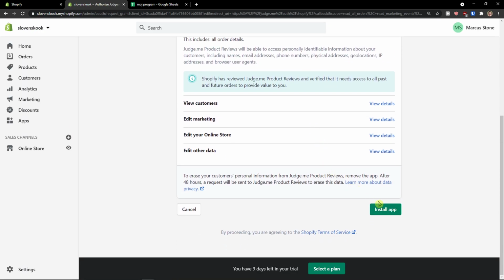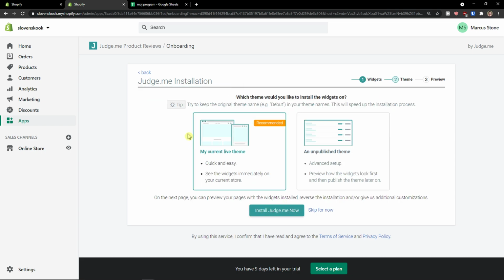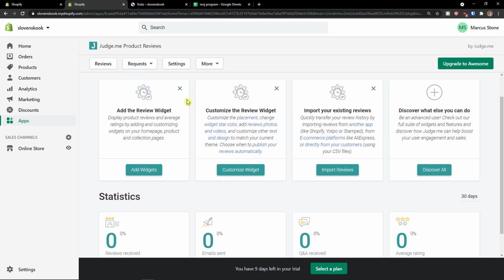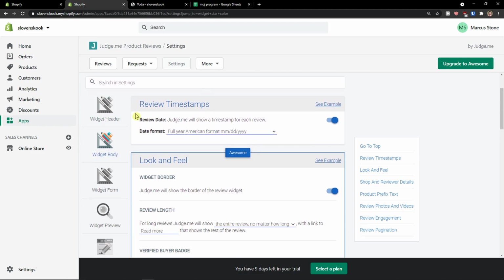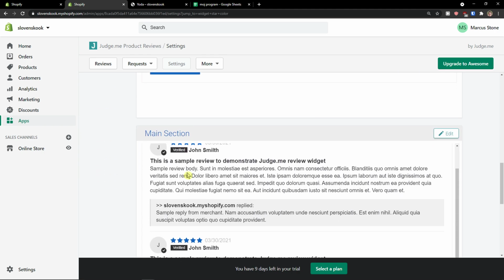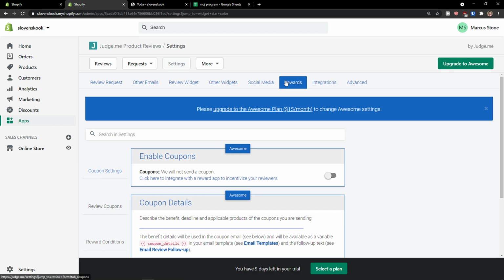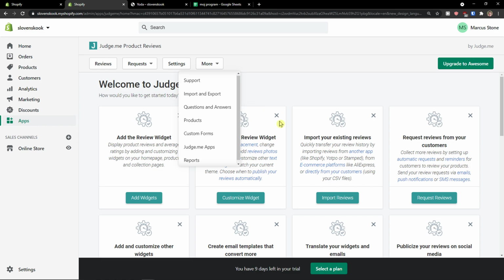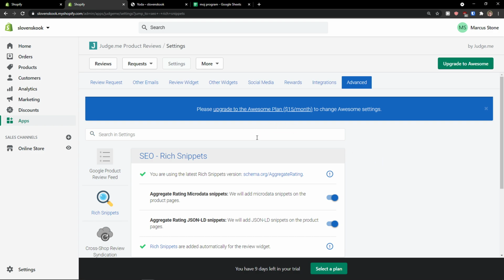Best Product Reviews App For Shopify - How To Use Judge.me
‏‏‎ ‎‏‏‎ ‎ In this video you will find out How To Use Judge.me

GET AMAZING FREE Tools For Your Youtube Channel To Get More Views:
Tubebuddy (For GROWTH on Youtube):